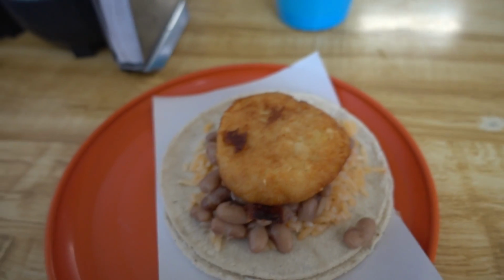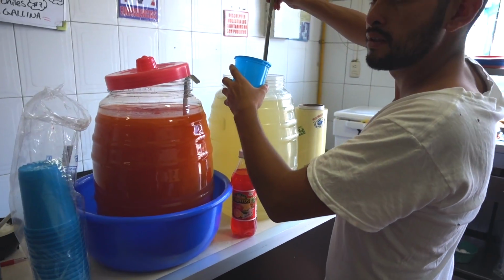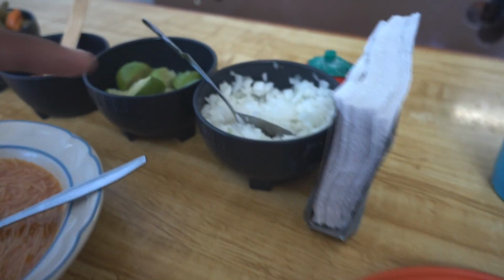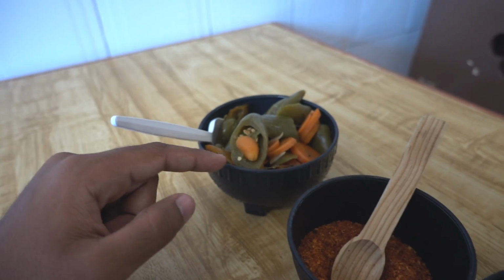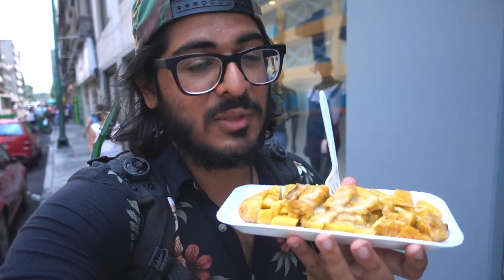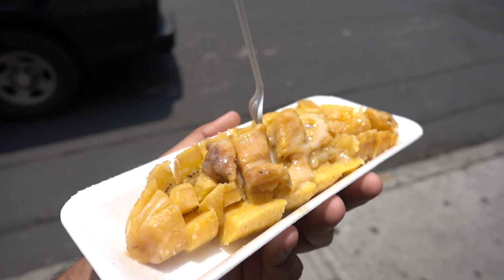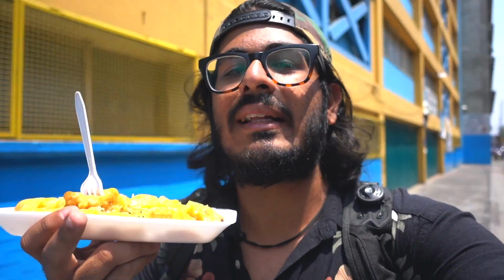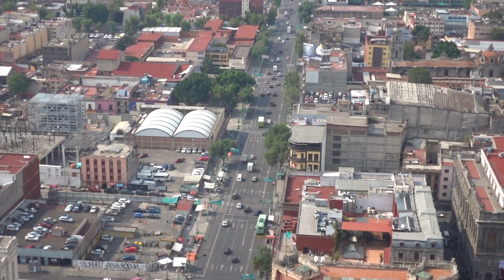MEXICO CITY FOOD GUIDE - EAT FOR SUPER CHEAP!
MEXICO CITY FOOD GUIDE - EAT FOR SUPER CHEAP! Today we explore Mexico City and it's cheap food offers. WELL GO ALL OVER GETTING THE CHEAPEST EATS!

✔ Join the family! Become a CLATT today!
   tbmtal
   ✈Podcast✈

♫MUSIC♫
Check 'em out for being awesome enough to let me use their music!